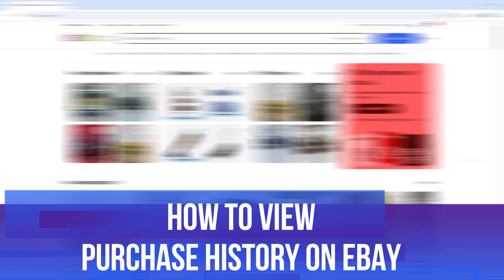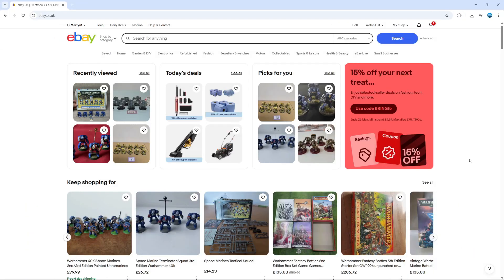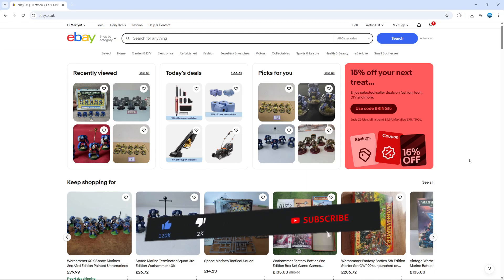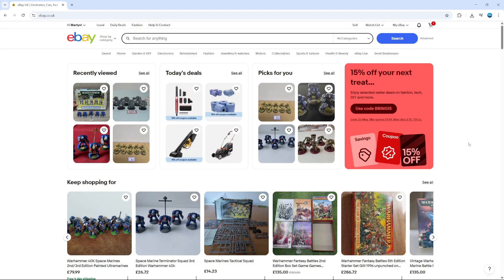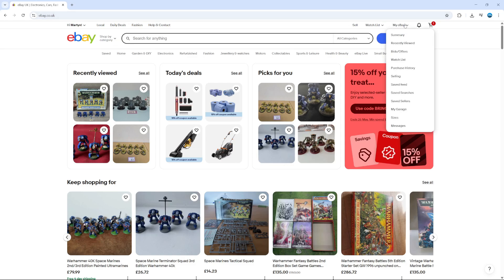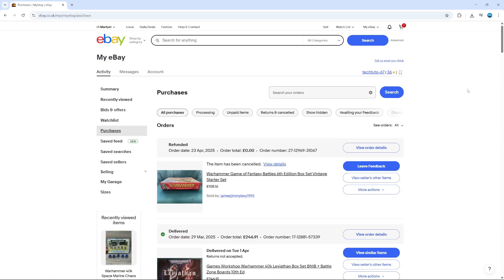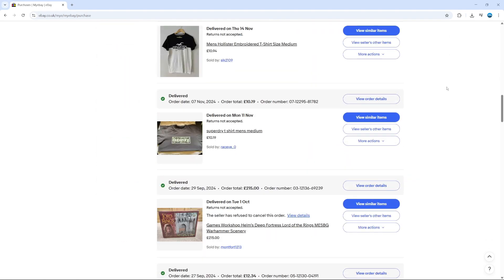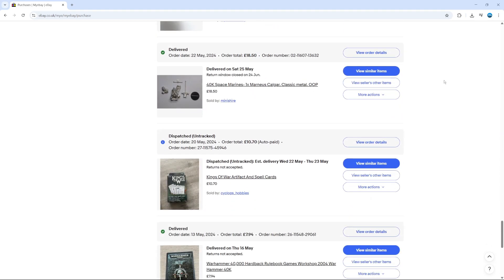How To View Purchase History On Ebay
In this video, we’ll show you how to view your purchase history on eBay, making it easy to keep track of your past orders and spending. Whether you want to find a specific item you bought or simply review your transactions, we’ll walk you through the steps to access your eBay purchase history quickly and efficiently. Learn how to filter and sort your orders to find exactly what you need in no time. This guide is perfect for both new and experienced eBay users looking to manage their purchases effectively.

 ✨Recommended VPN: ✨

Thanks!